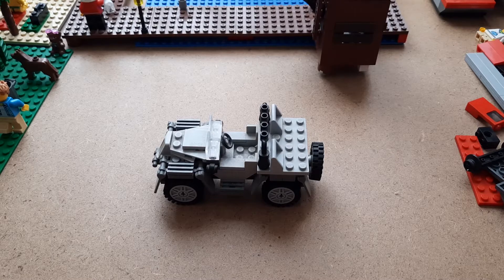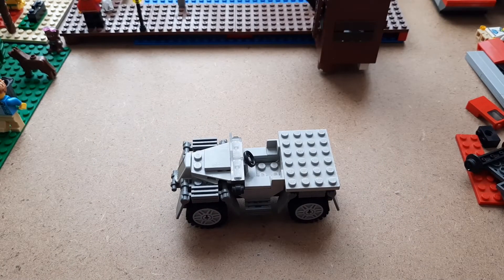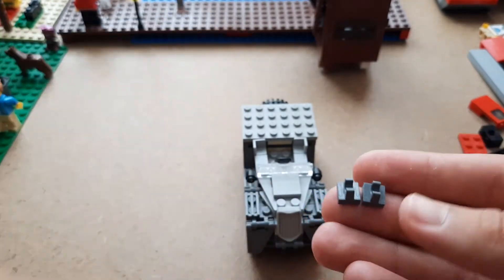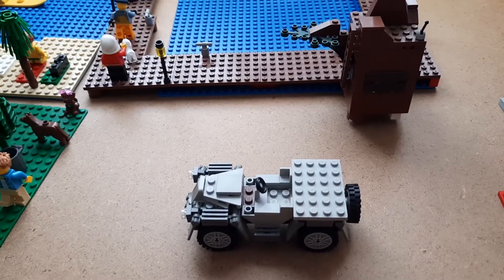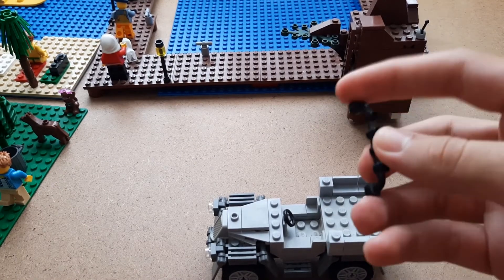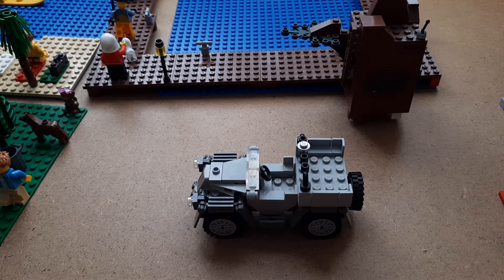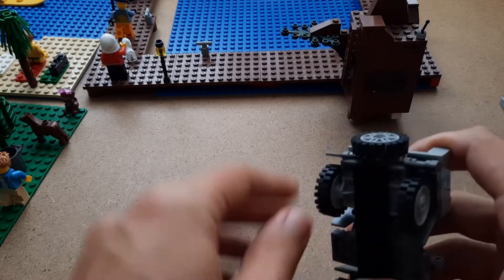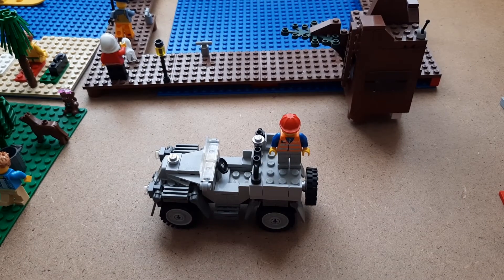Re-building the oldest car in the city!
Hey fans! dislocated my finger sorry for not uploading..